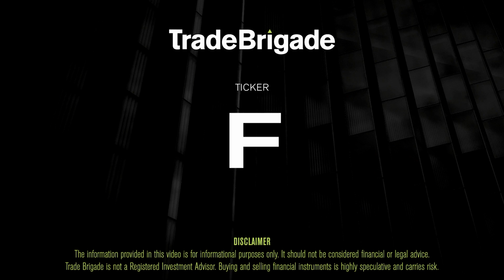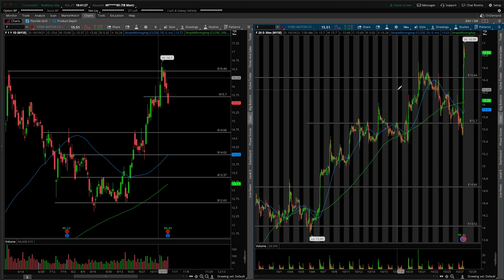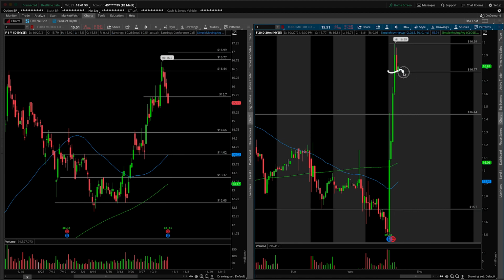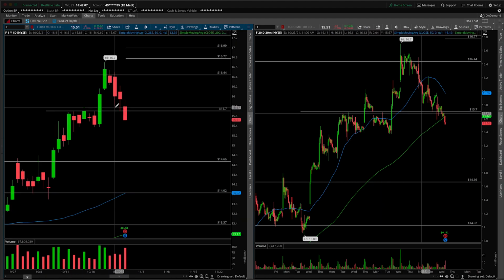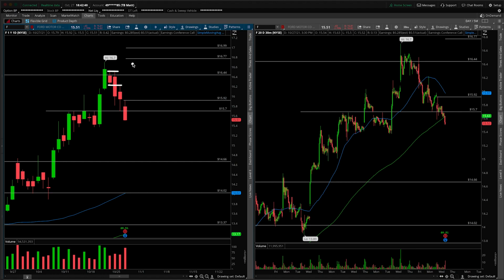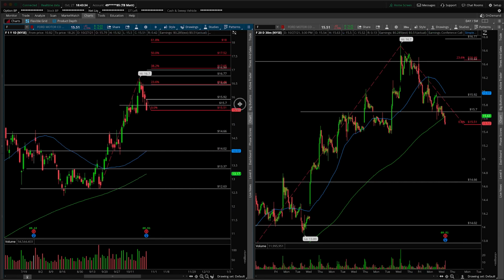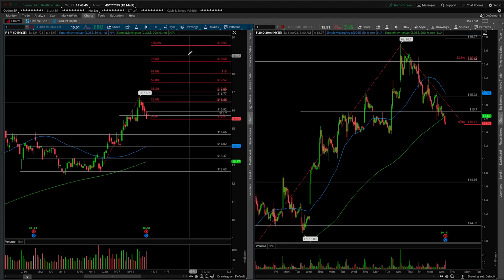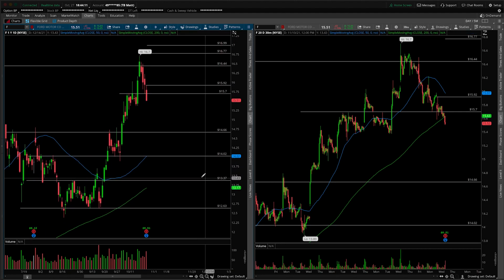F (Ford Motor Company) Stock Technical Analysis | 10/27/2021